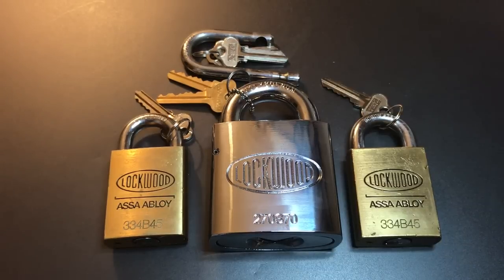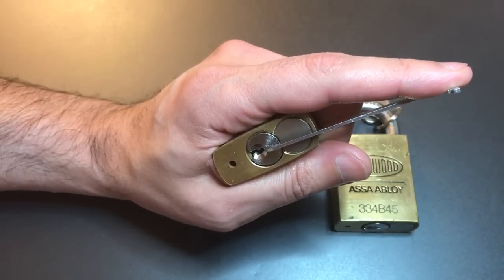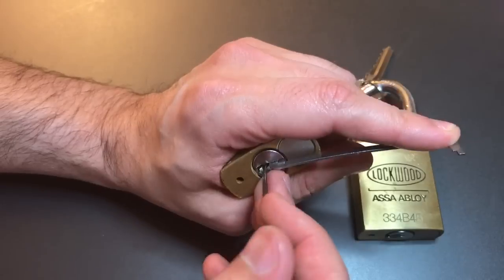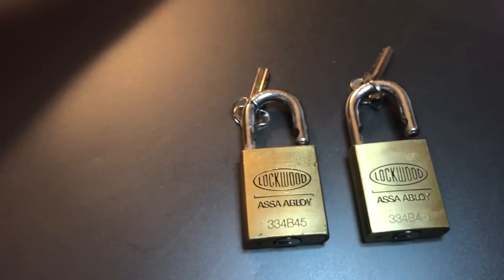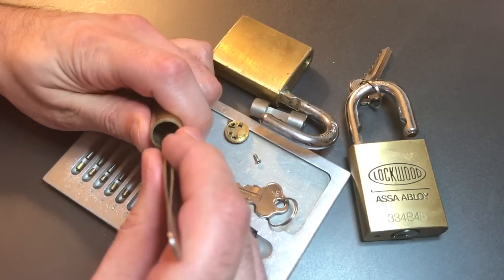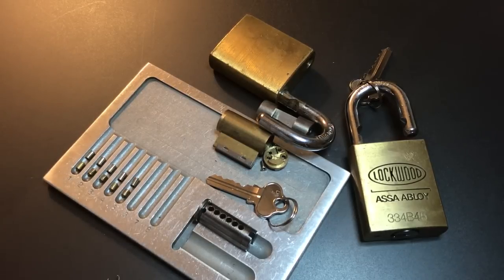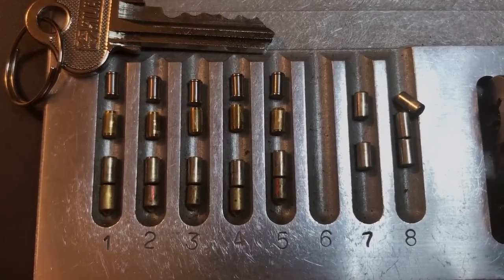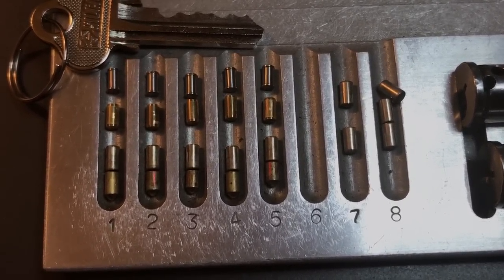[308] Two Lockwood 334B45 Padlocks Picked in a Row and Gutted